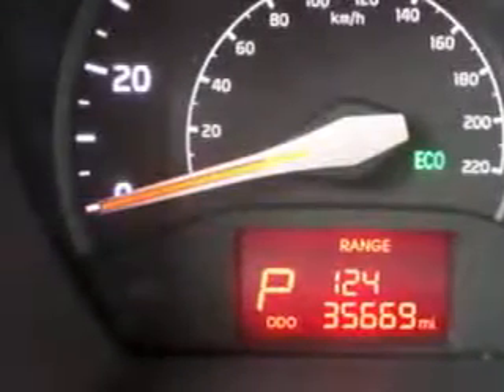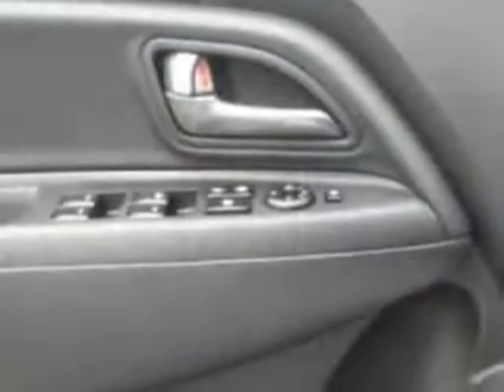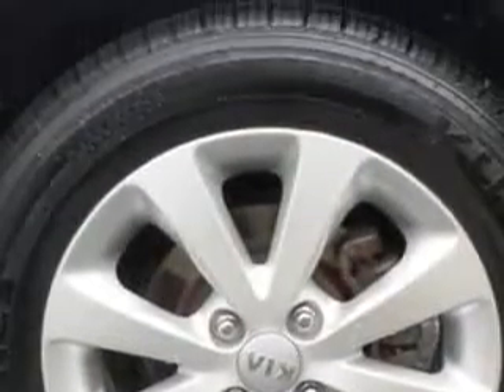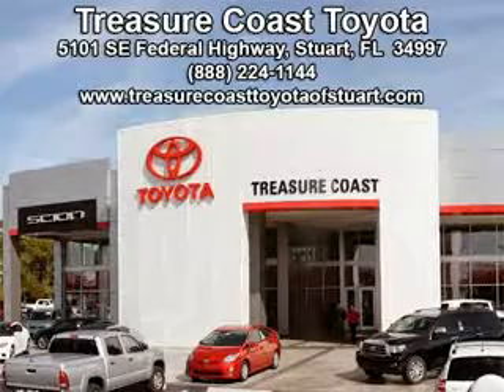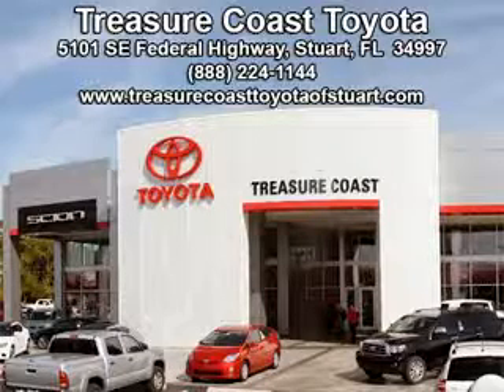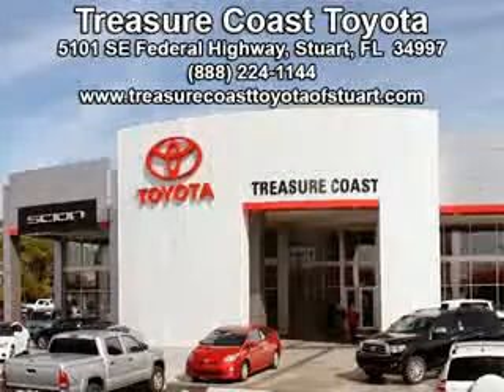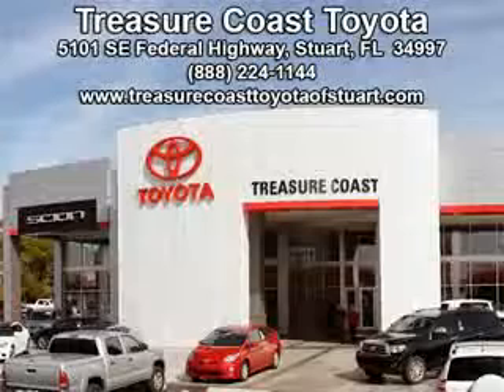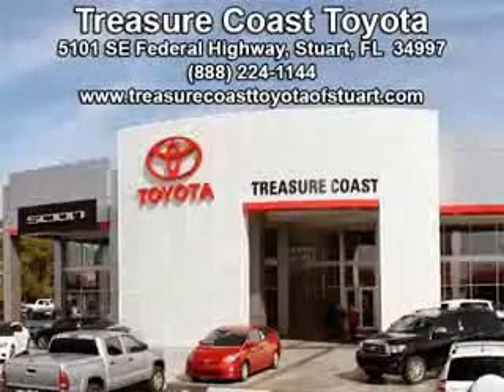2013 Kia Rio5 Treasure Coast Toyota Stuart, FL 34997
Kia Rio You will love this Silver Kia Rio5 Wagon, equipped with a 4 Cylinder engine.
MILES: 35,663
VIN:KNADN5A38D6112523

5101 SE Federal Highway
Stuart, Florida 34997